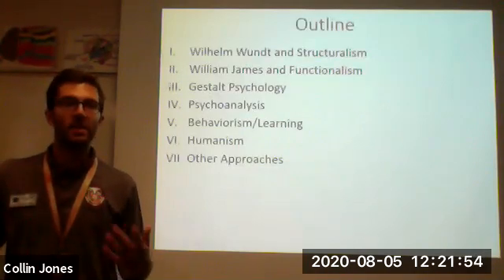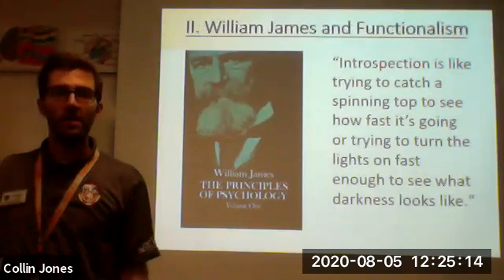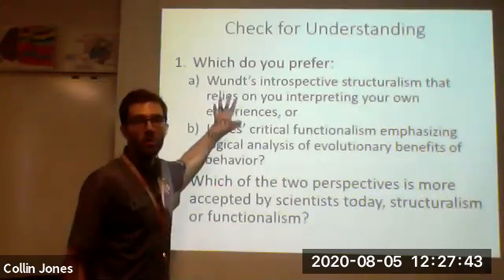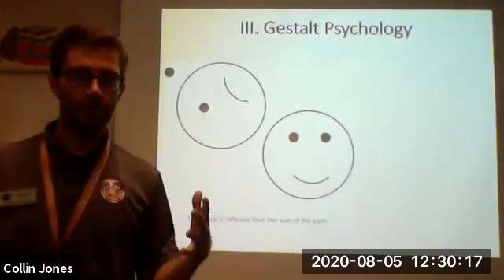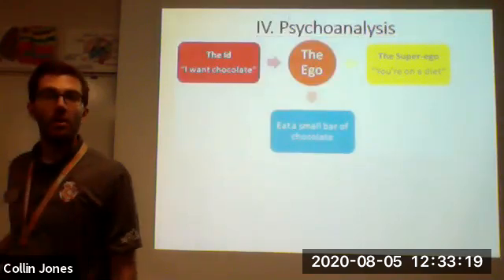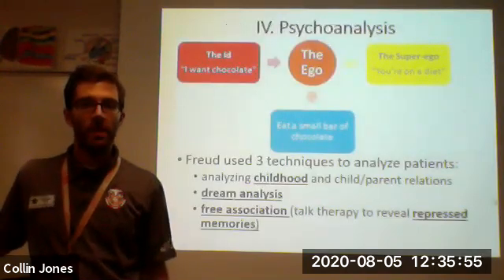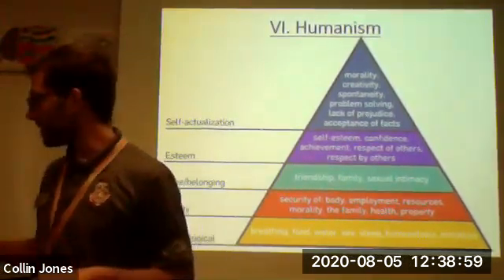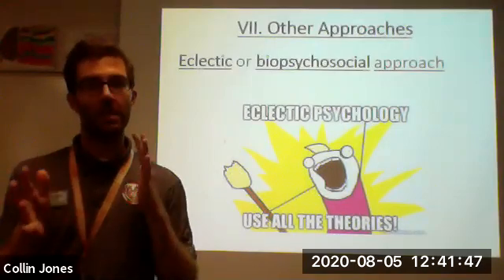History of Psychology